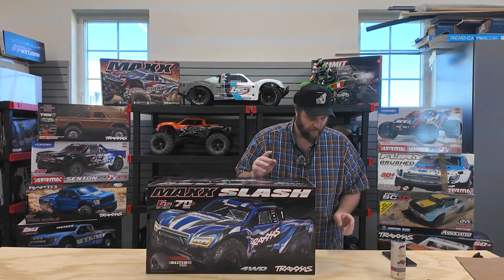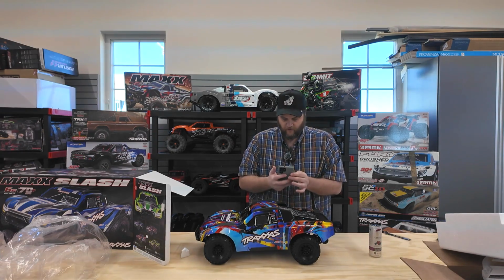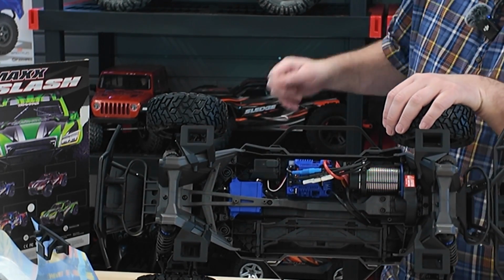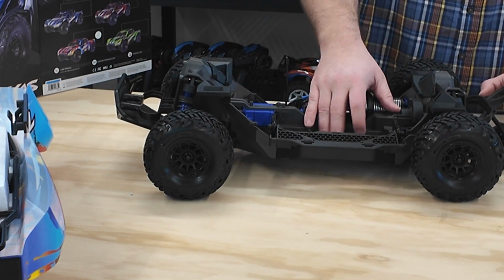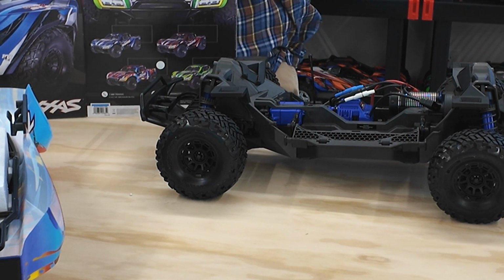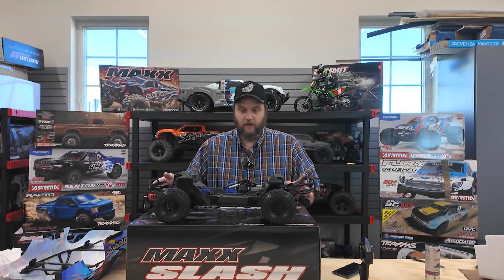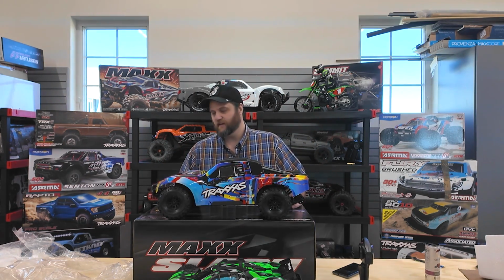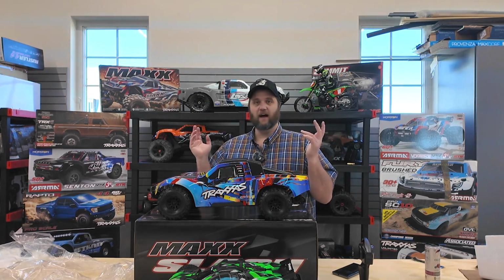Traxxas Maxx Slash Unboxing & Review! Is It Worth $700??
The Traxxas Maxx Slash was released and I picked it up to take a look at it for all of you.